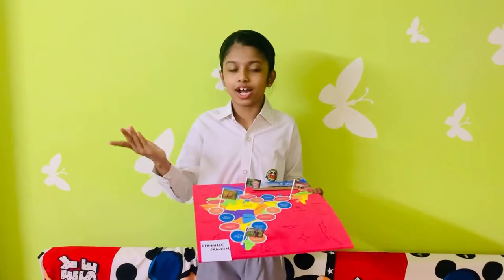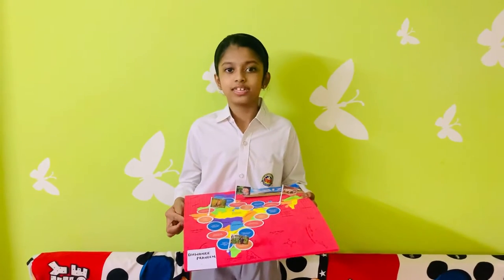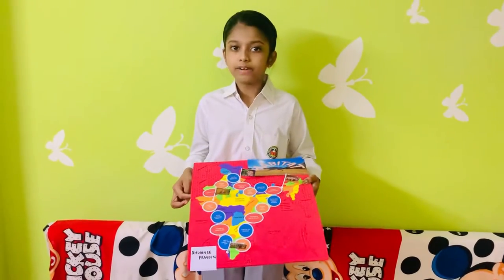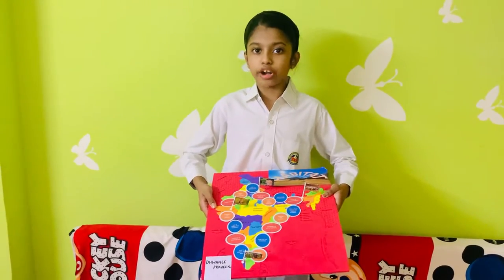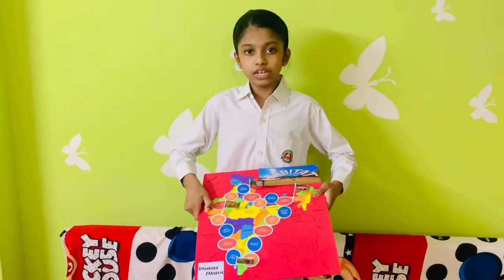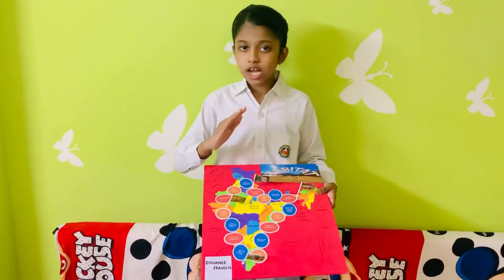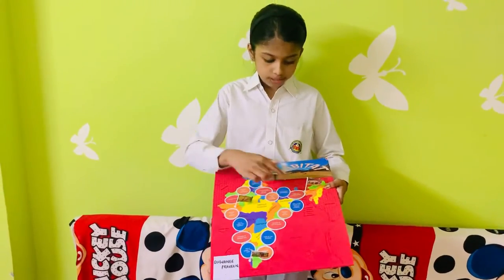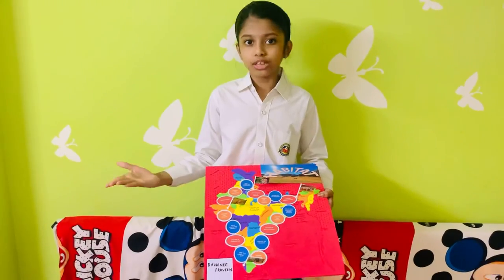Dhwanee Praveen, Amity International School,Sector 6, Vasundhara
Habitat Board Game